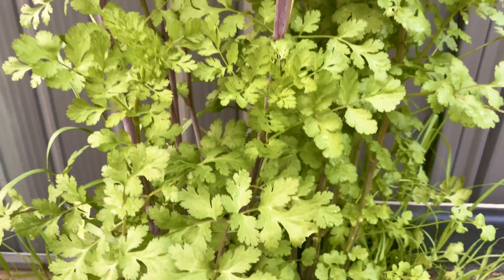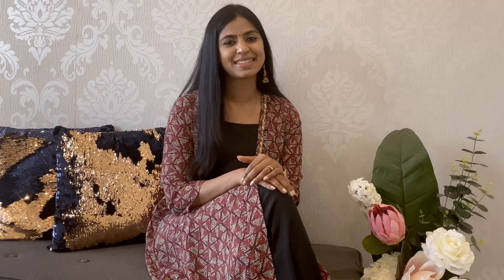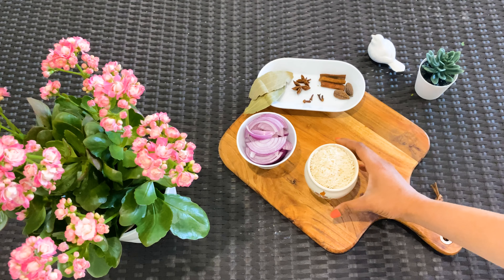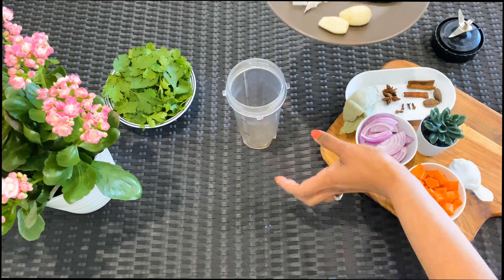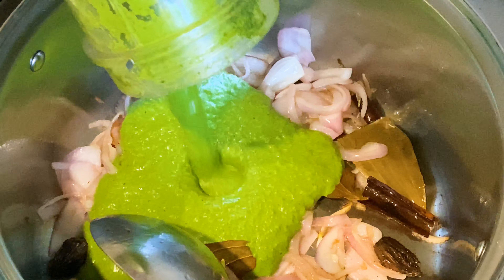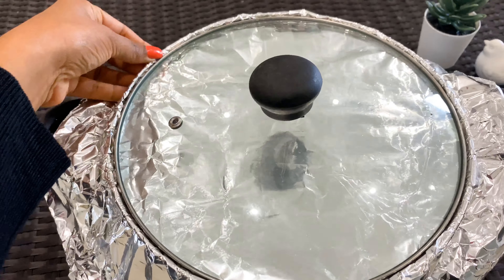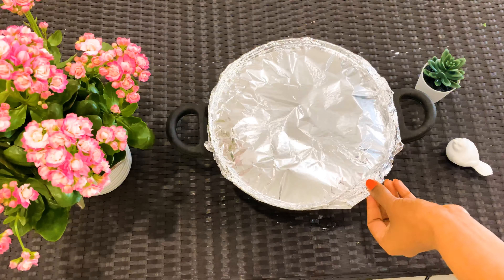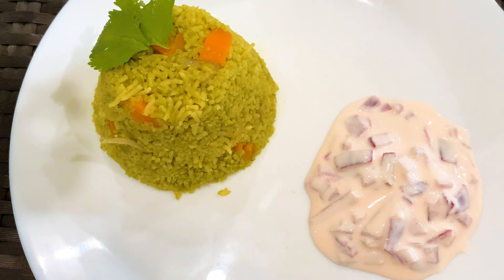Easy, yummy and healthy coriander rice | Lunchbox ideas | Sara's Diaries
Try out this super simple and aromatic coriander pulav with wholesome ingredients. This  colourful and aromatic dish is a hit among kids.